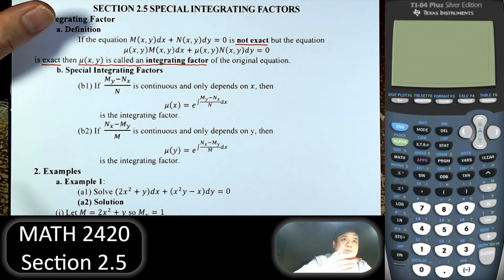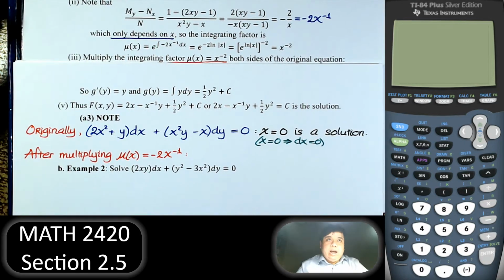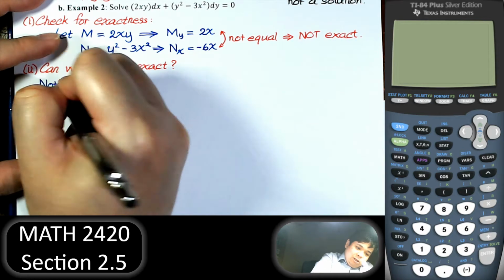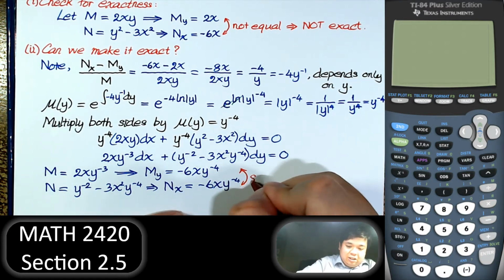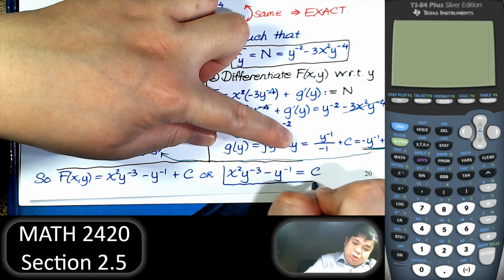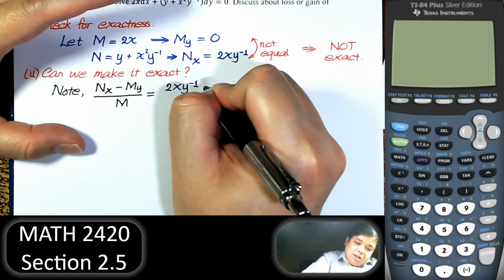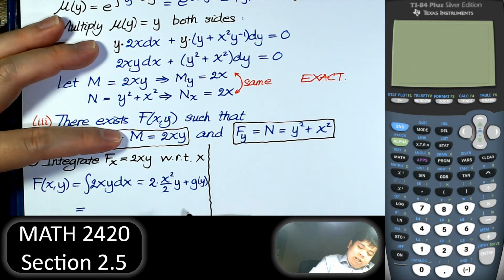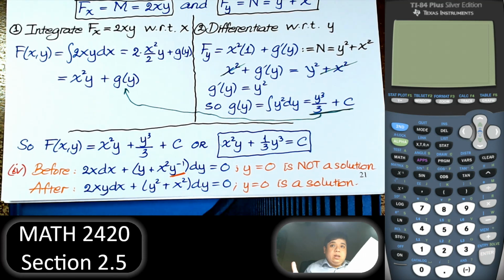Differential Equations - Section 2.5